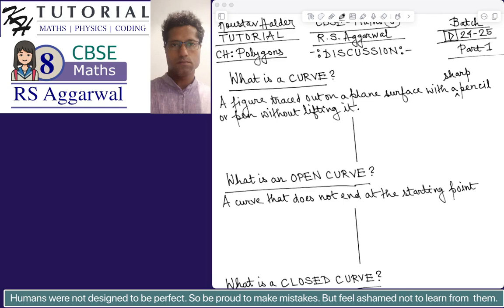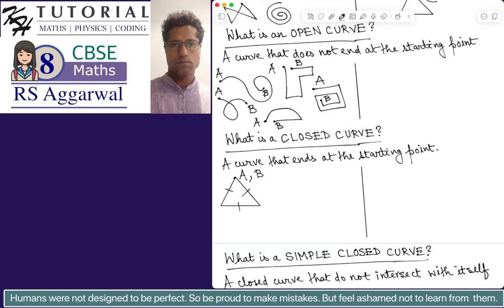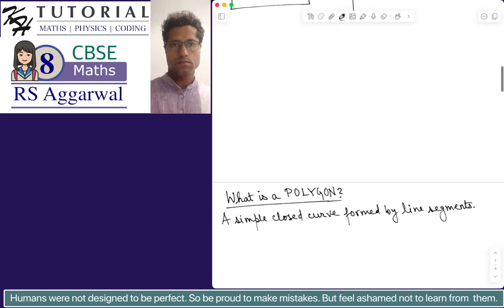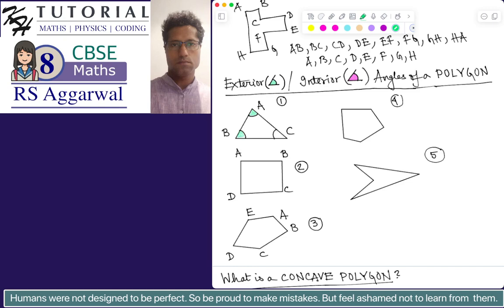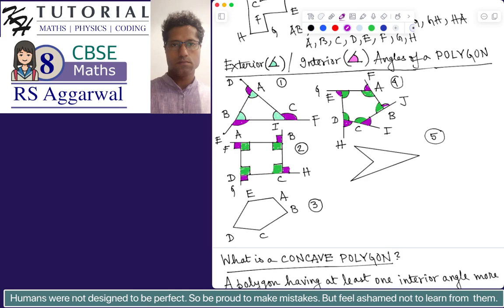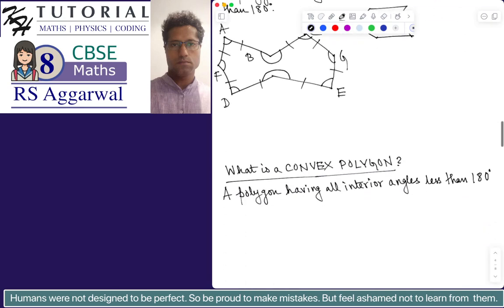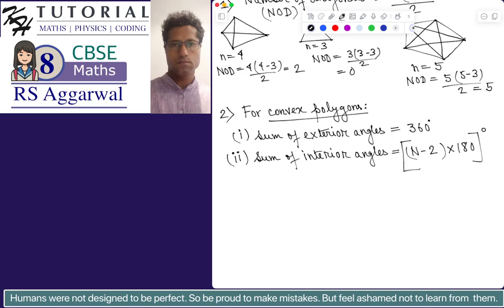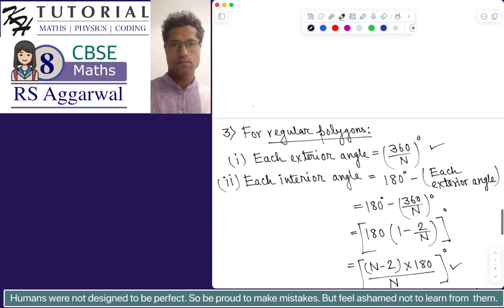CBSE Maths 8 RS Aggarwal | Polygons | Part 1 | Understanding Polygons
Hello my dear students of class 8 !!! In this video I have explained and discussed about Polygons and their properties related to exterior and interior angles with formulas from the textbook of author RS Aggarwal. I hope this video will be beneficial to you.